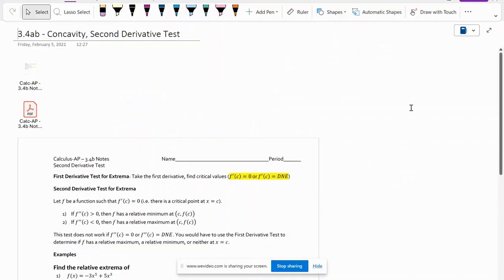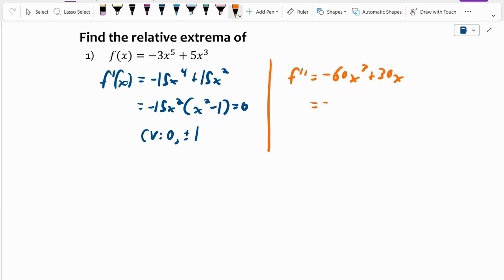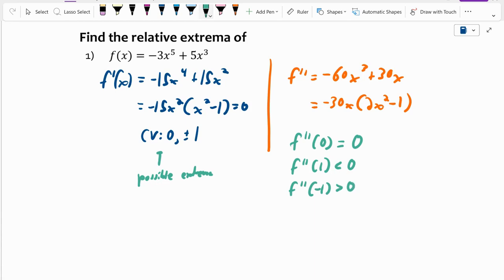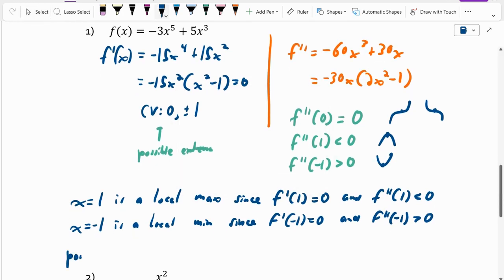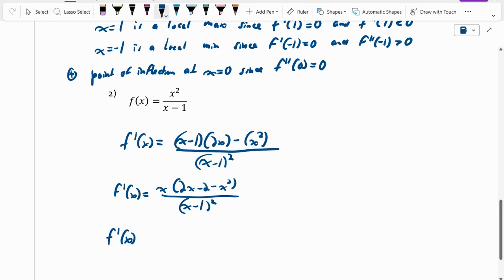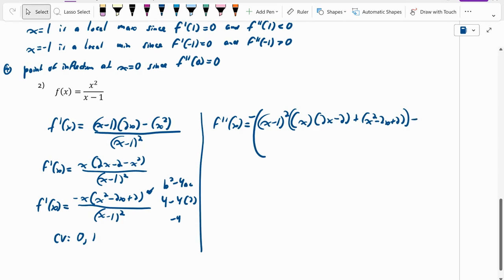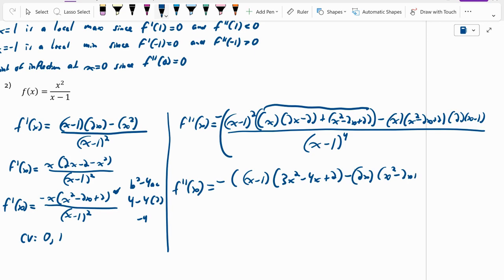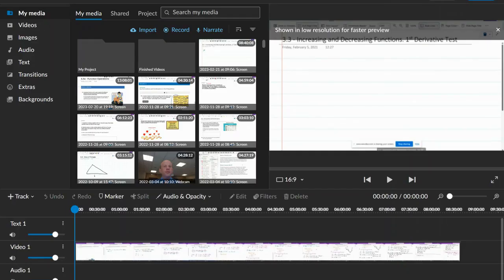Calc-AP - 3.4b Notes - 2nd Drv Test for Extrema